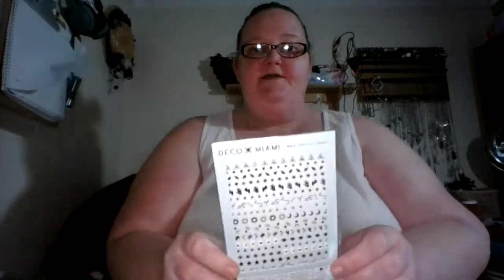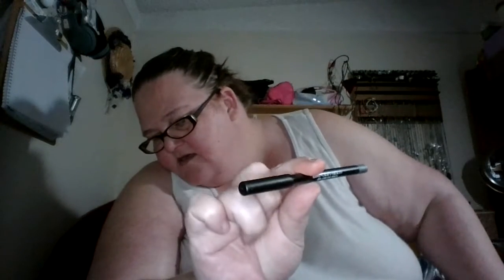June Ipsy Glam Bag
My June Ipsy Glam Bag